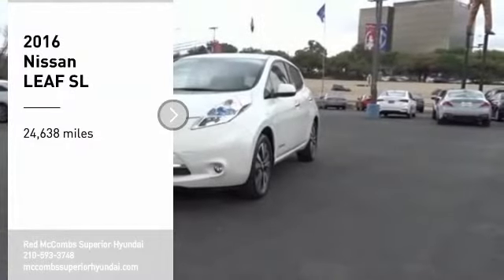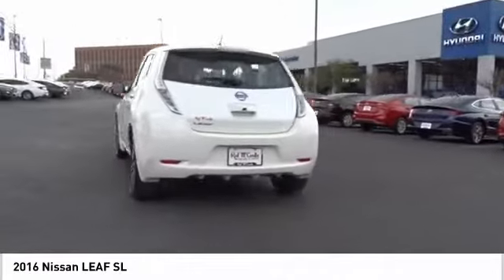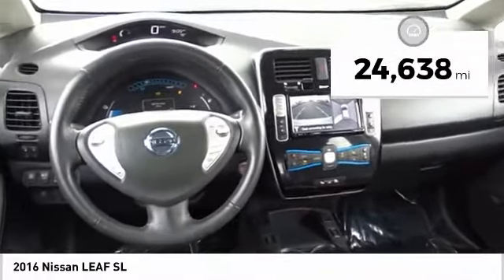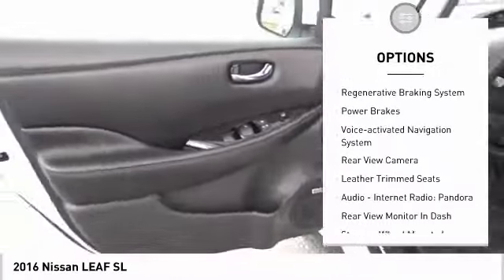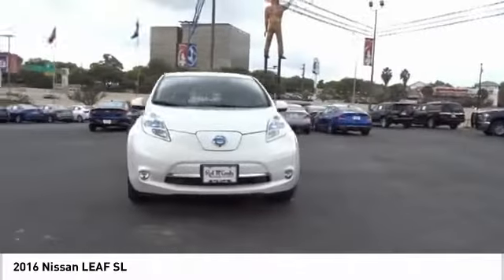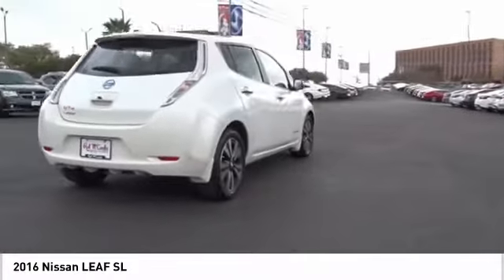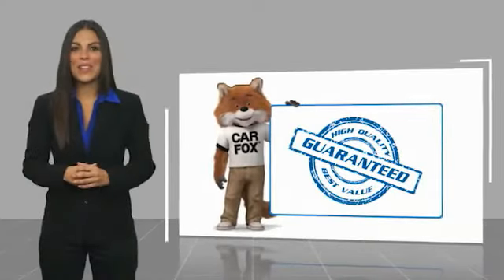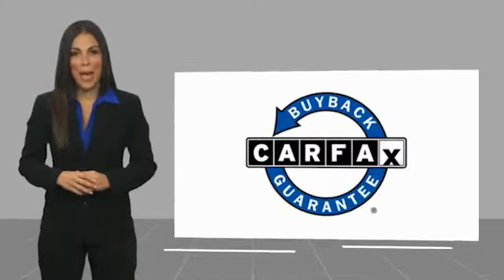2016 Nissan LEAF SL UsedNew or Used 60025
This 2016 Nissan LEAF SL is a great option for folks looking for top features like a push button start, backup camera, a navigation system, braking assist, hill start assist, stability control, traction control, anti-lock brakes, dual airbags, and side air bag system.  This one's available at the low price of $15,882.  Looking to buy a safer 5 dr hatchback? Look no further! This one passed the crash test with 4 out of 5 stars.  Flaunting a ravishing white exterior and a black interior, this car is a sight to see from the inside out.